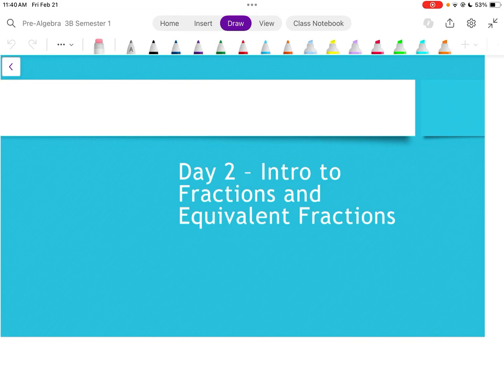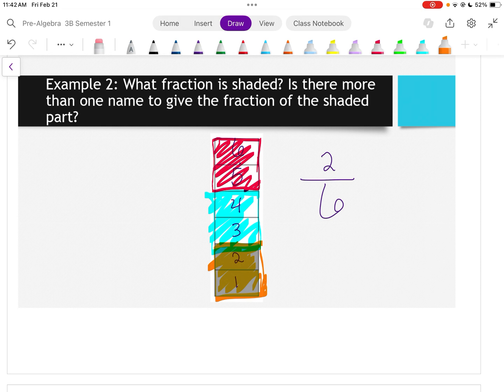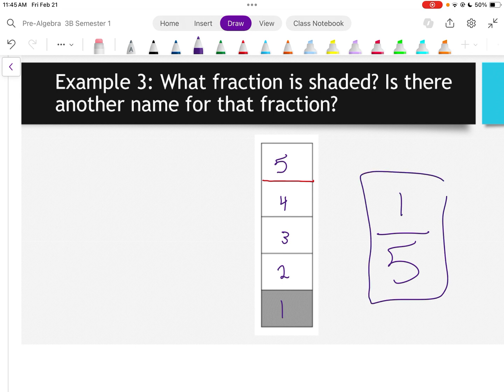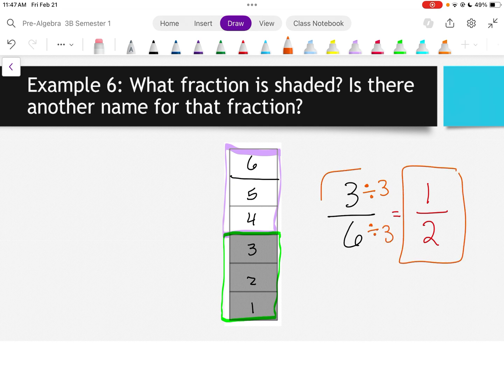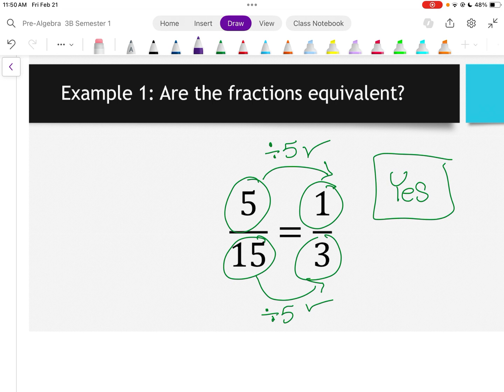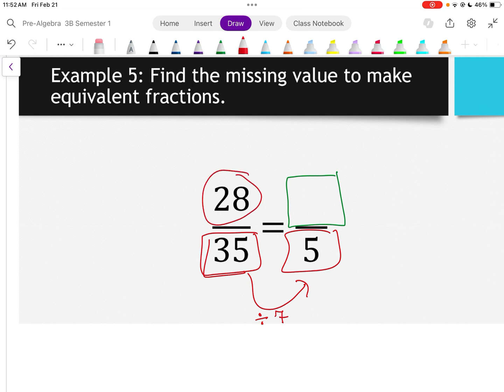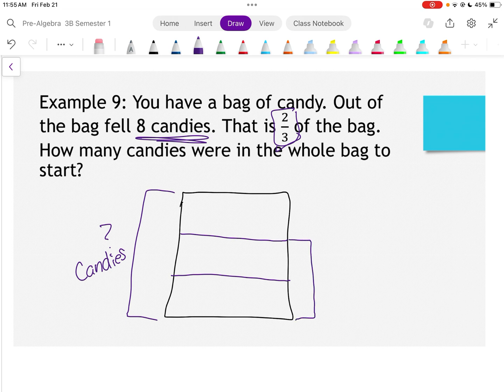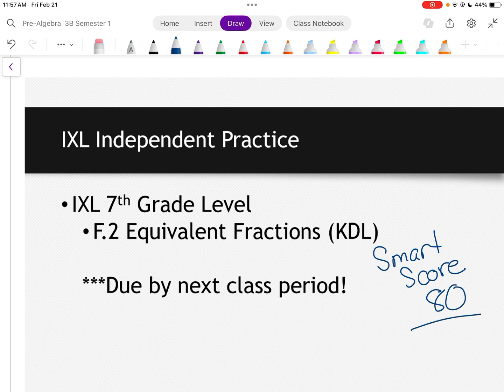Pre-Algebra 2.2: Naming Fractions and Equivalent Fractions